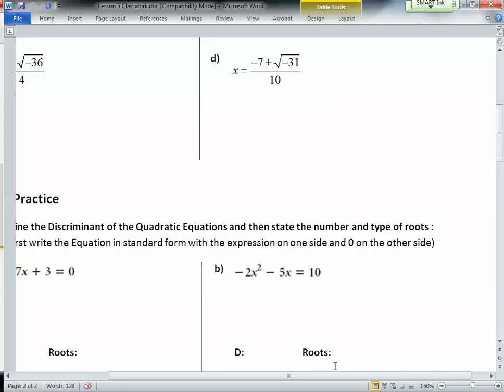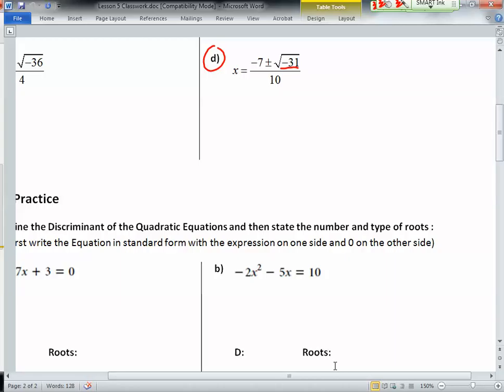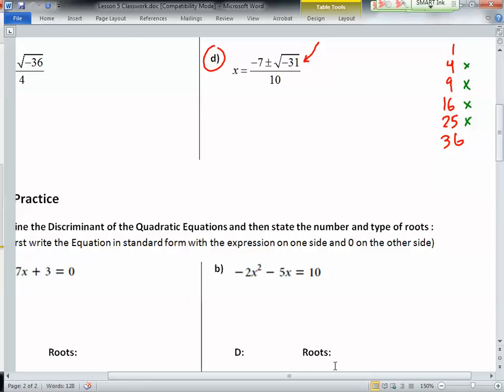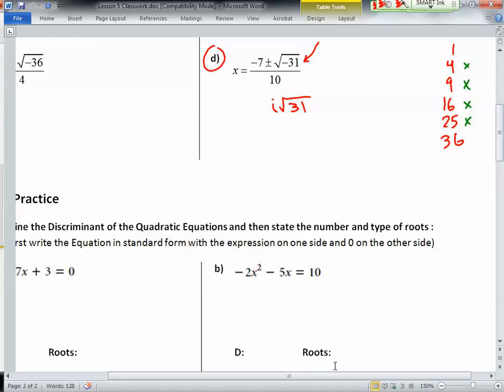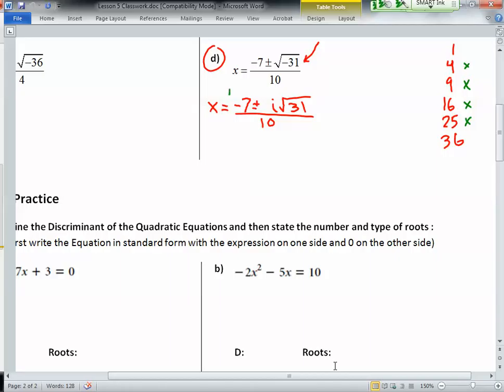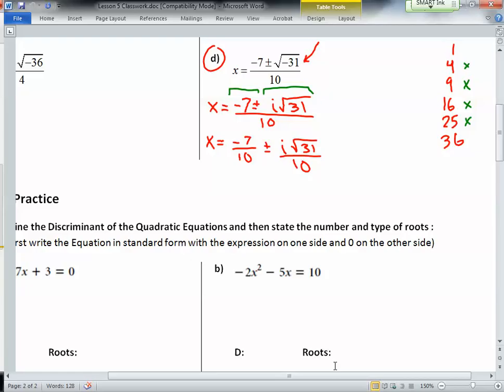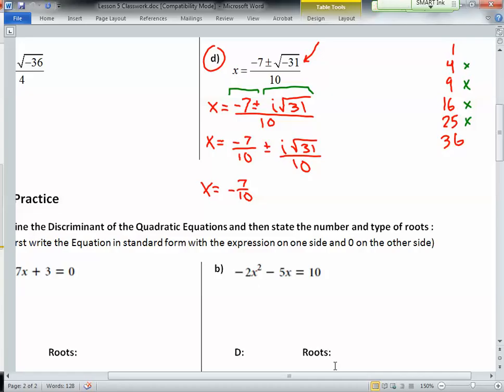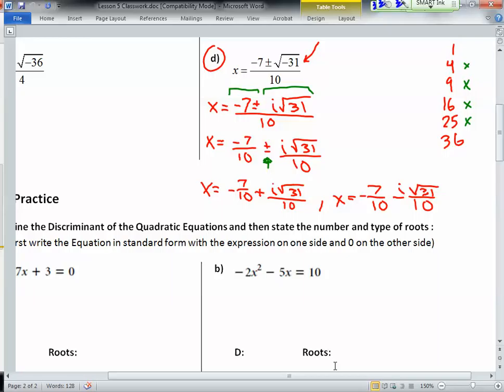UNIT 2 LESSON 5 CLASSWORK WARMUP D